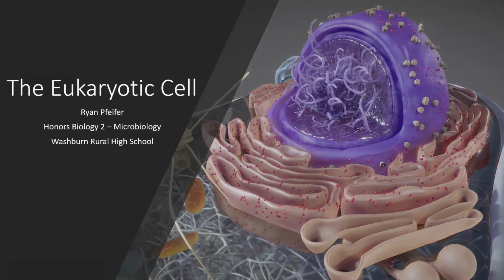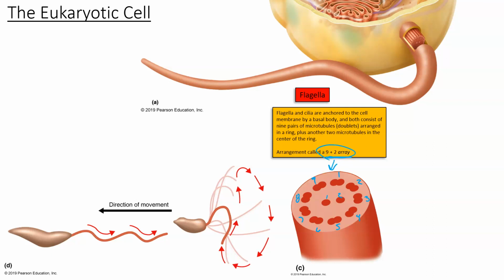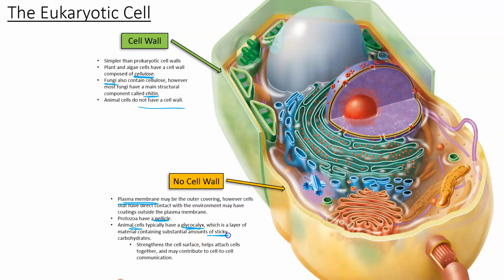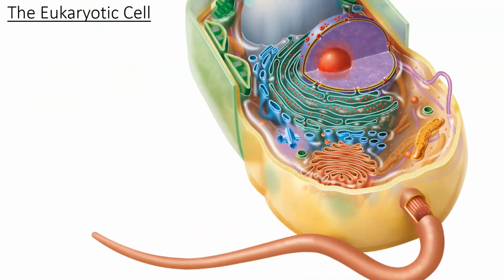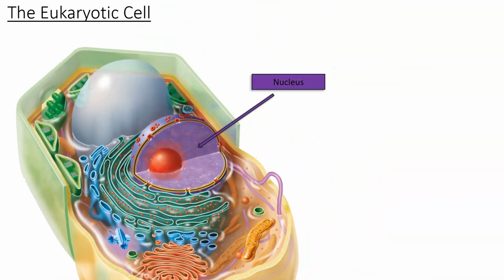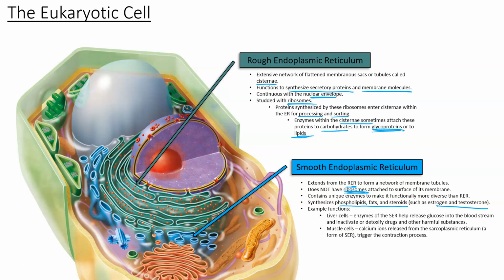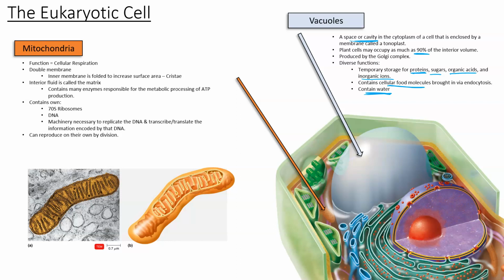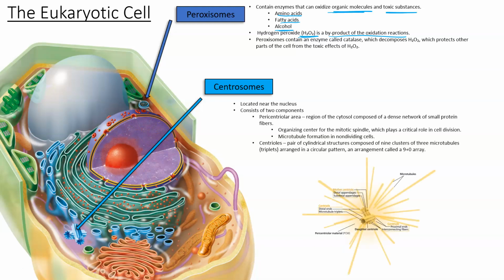The Eukaryotic Cell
This video highlights the internal and external structures associated with eukaryotic cells. In depth structure and function discussion of endomembrane organelles is included.